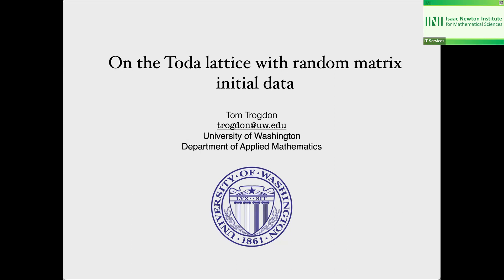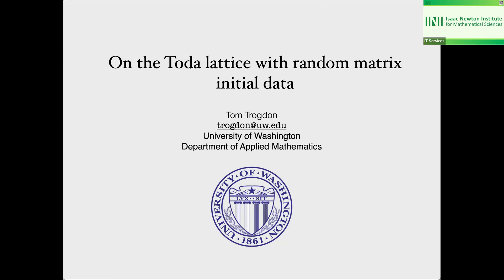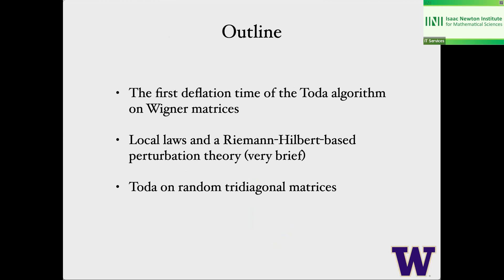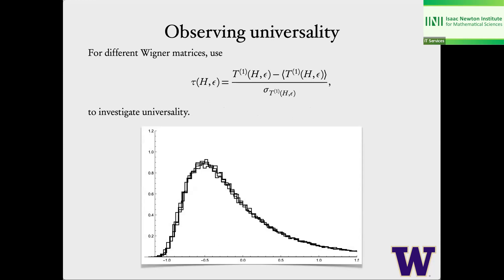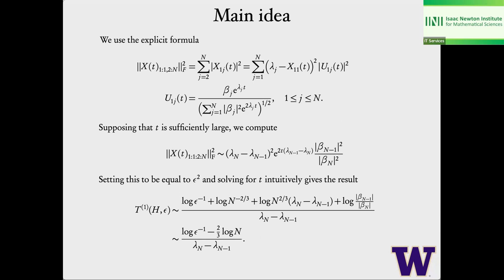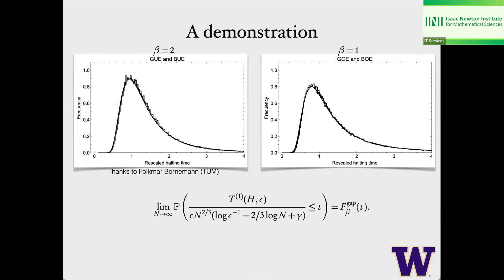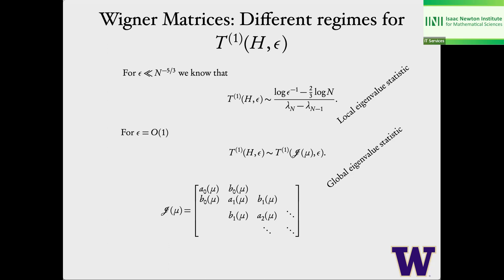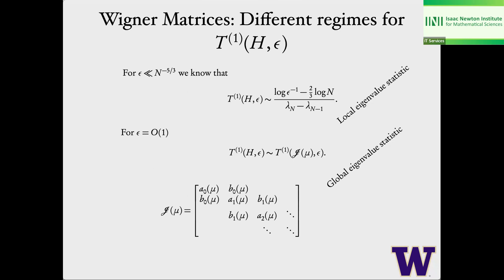Prof. Thomas Trogdon | On the Toda lattice with random matrix initial data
Speaker(s): Professor Thomas Trogdon (University of Washington)

Date: 18 October 2022 – 14:00 to 14:30
Session Title: On the Toda lattice with random matrix initial data
Event: [HY2W04] Statistical mechanics, integrability and dispersive hydrodynamics

We consider two regimes for the evolution of the finite Toda lattice with random data in the large-dimensional limit.  First, in the long-time regime, the lattice can be seen as an eigenvalue algorithm and we characterize the distribution of how long the algorithm must run in order to compute the top eigenvalue to a prescribed accuracy.  Second, we consider O(1) times and use a new perturbation theory for orthogonal polynomials to analyze slowly-growing subblocks of the solution. This is joint work with Percy Deift and Xiucai Ding.